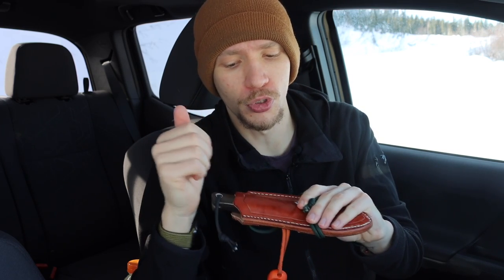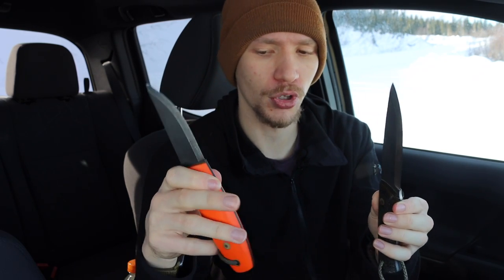Best Bushcraft Knife Brands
That's right today we are looking at some of the best brands that make bushcrafting knives in particular. While there are many knife makers out there, in this video, we are covering a variety of price points for quality bushcraft and camp knife makers that consistently deliver well made blades.